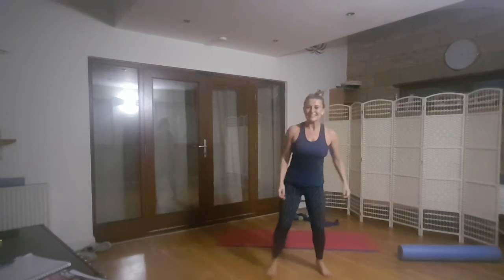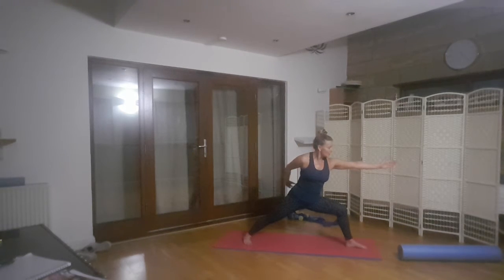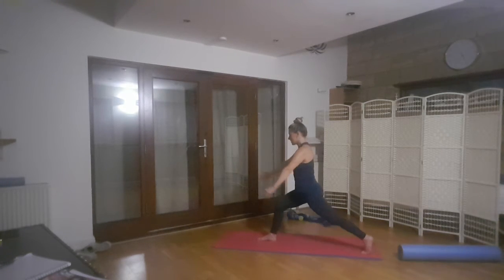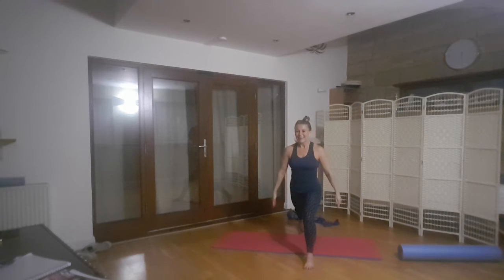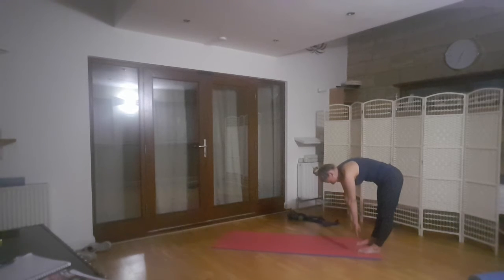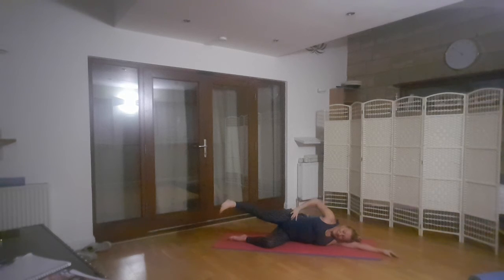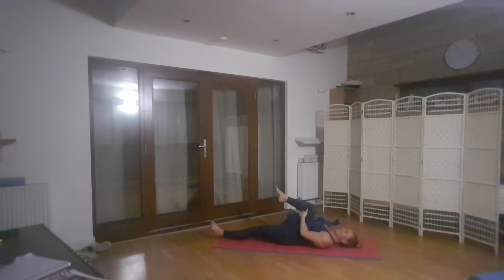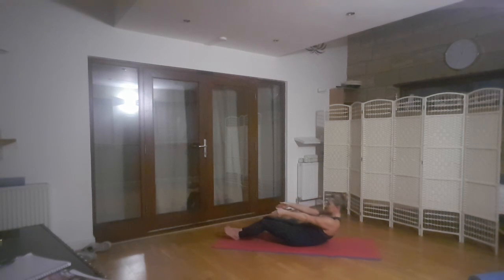intermediate pilates - mobilise, stretch and strengthen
improve core strength and posture x